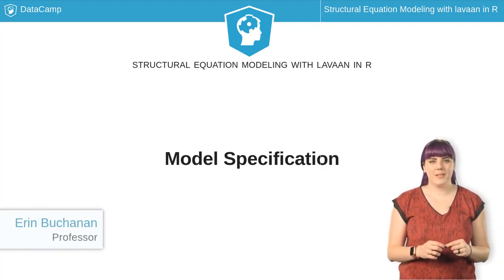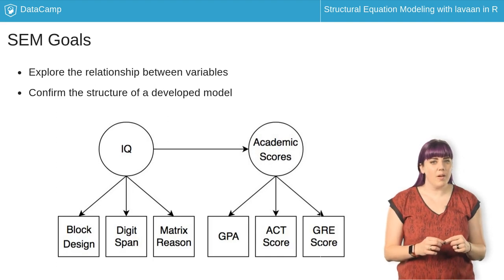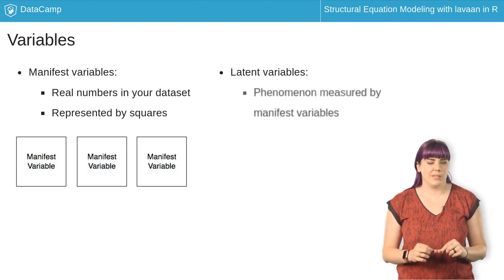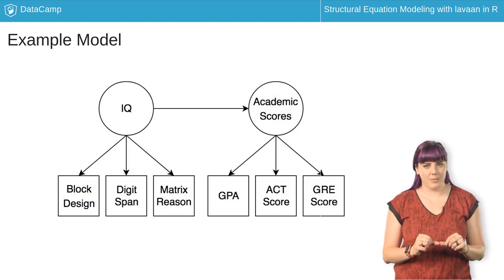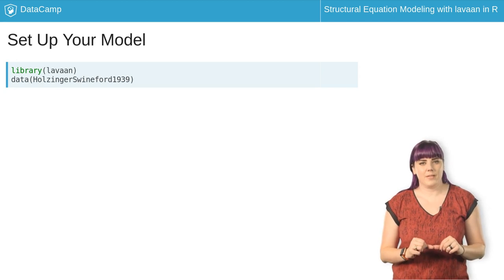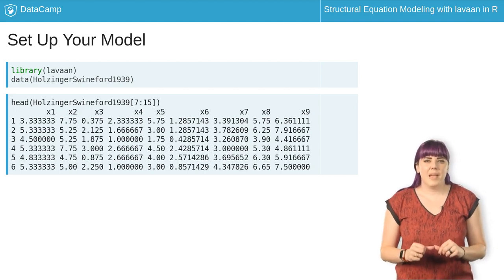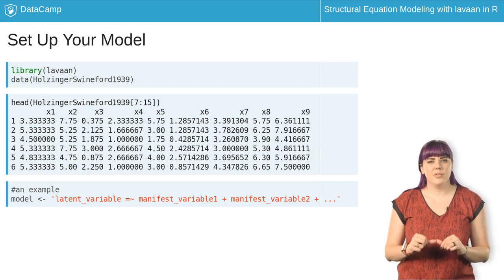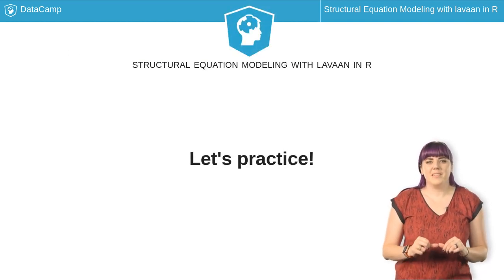R Tutorial: Model Specification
Want to learn more? at your own pace. More than a video, you'll learn hands-on coding & quickly apply skills to your daily work.

Hi, my name is Erin Buchanan. I am a statistician who studies the use of statistics and computational linguistics. We are going to begin learning about structural equation models, often abbreviated to SEM, and the lavaan package by starting with some important terminology and defining our first model.

The main goal of SEM is to explore the relationship between variables, similar to regression analyses. Furthermore, SEM allows you to confirm if previously developed models fit well with new data, which often occurs after an exploratory analysis, like a factor analysis.

In SEM models, there are two types of variables. First, there are manifest variables, which are direct measurements in your dataset. For example, you can directly measure the longest number of sequential digits a person can accurately remember, or digit span. Manifest variables are represented by squares on this diagram. Second are latent variables, which are represented by circles on this diagram. This variable is the underlying abstract underlying phenomenon you are trying to measure indirectly through using the measurements from the manifest variables. The idea is that the manifest variables are indirect measures of the latent variables and therefore, the latent variable has a causal relationship to the values obtained with the manifest variables.

In this example, we will use block design, digit span, and matrix reasoning subtests as manifest variables to indirectly measure the latent variable, intelligence. These three manifest variables are used to measure abstract reasoning, attention, and visual perception, which are believed to be  core components of IQ.

Let's create a one-factor model of the Holzinger and Swineford (1939) dataset. This dataset contains nine manifest variables measuring the mental ability of children covering visual tasks, writing,  and word comprehension, and processing speed tasks. One-factor models have one latent variable with at least three manifest variables. We will create a model measuring aa visual-speed factor using six of the nine manifest variables. X1, 2, and 3 are measurements of visual perception, while X7, 8, and 9 are speeded counting and addition tasks.

You will need to name your model, and a good habit is to use the word model to help you distinguish between the specified and fitted models. Second, you will name your latent variable any name you like, as long as it’s not a name in the dataset you loaded. An important symbol here is equals tilde, which indicates the direction of the prediction; this denotes that we expect the latent variable to predict the scores on the items. Last, you will use the names of the columns in the dataset to define the items related to the latent variable. These item names must match names in the data frame and be spelled exactly the same. You will use plus signs between them in a similar fashion to how a regression model is defined. The model is bookended by quotation marks, and you can use either single or double quotation marks.

Let's set up some models to make sure you've got these key concepts.